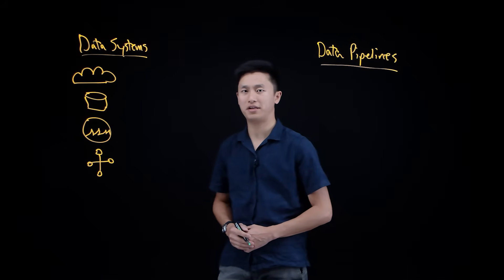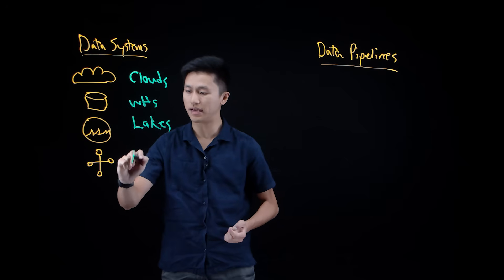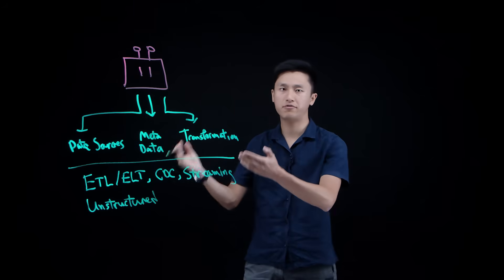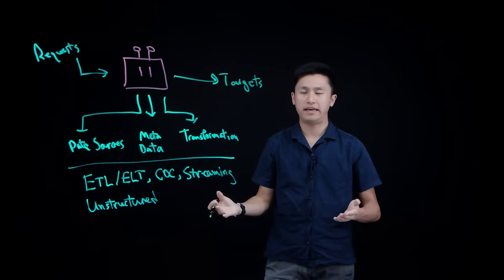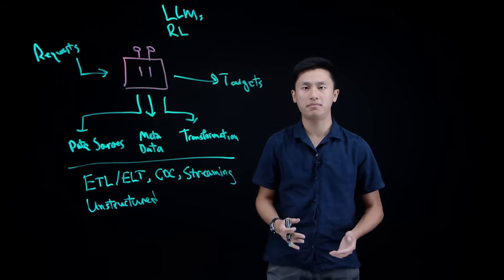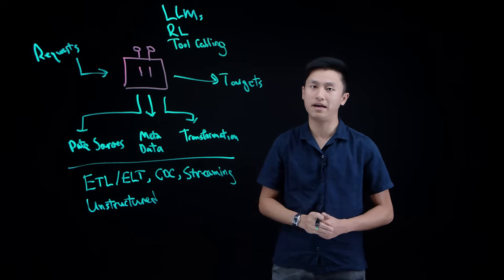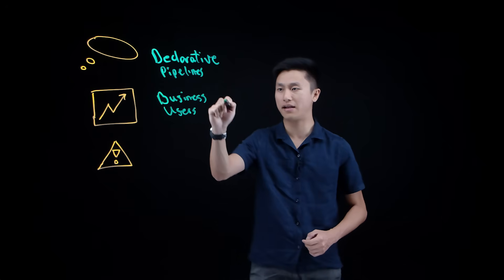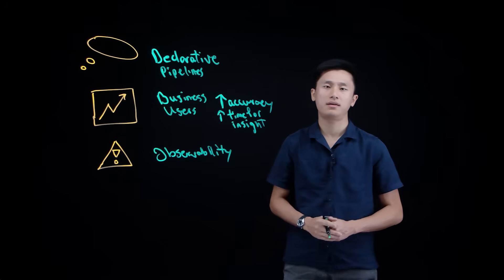AI Agents and Data Integration: Redefining Data Engineering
Ready to become a certified watsonx Data Lakehouse Engineer?

Data teams spend more time fixing pipelines than innovating ⚙️. Justin Yan explores how agentic AI and AI agents transform data integration and data engineering—automating workflows, enhancing data quality, and accelerating insights across modern AI systems.

AI news moves fast. Sign up for a monthly newsletter for AI updates from IBM